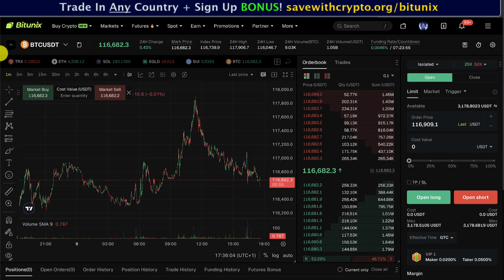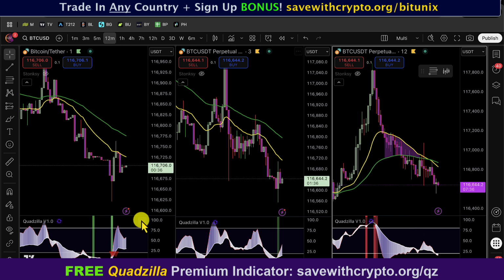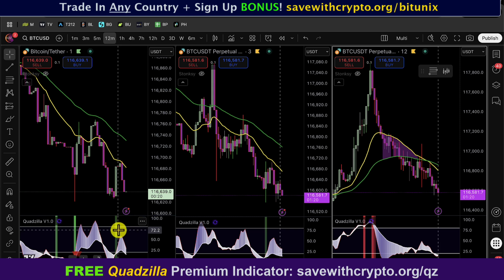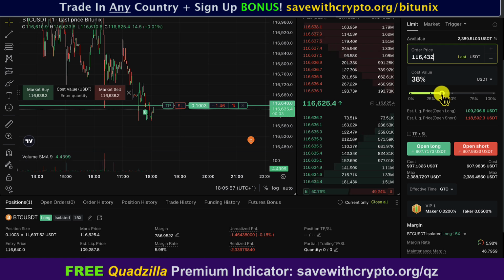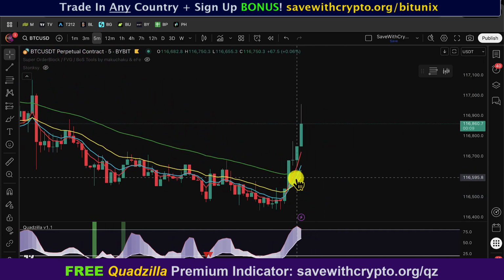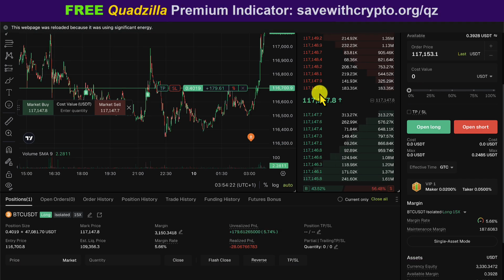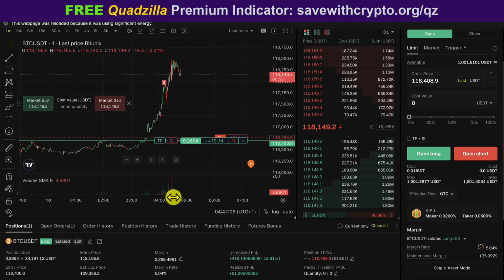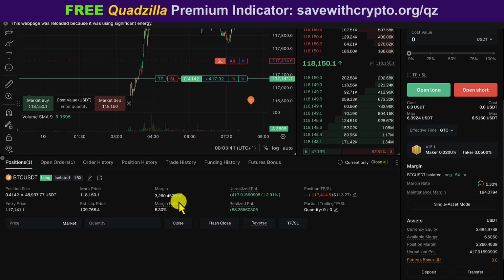How I Made $400+ In 12 hours Using A FREE Indicator!!! $BTC $ETH $SOL 20250810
Trade Crypto With Leverage In Any Country (Including US and UK) With Bitunix! With MASSIV"E Deposit Bonus!: